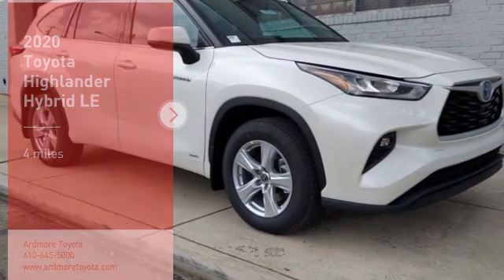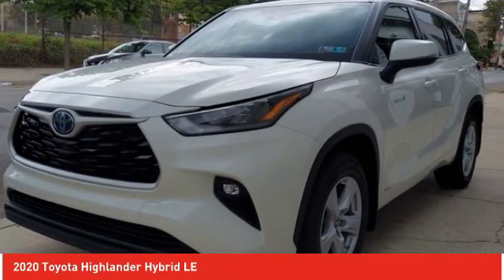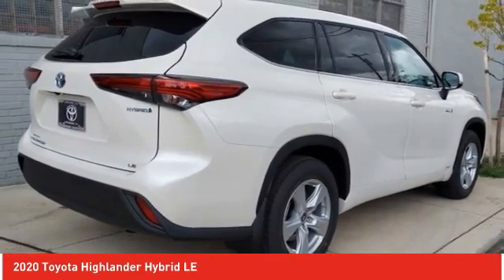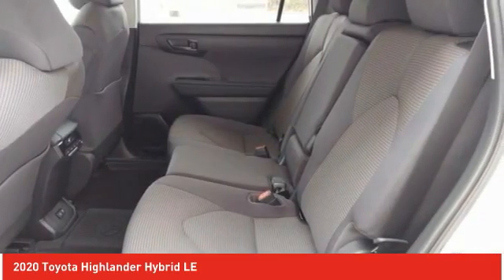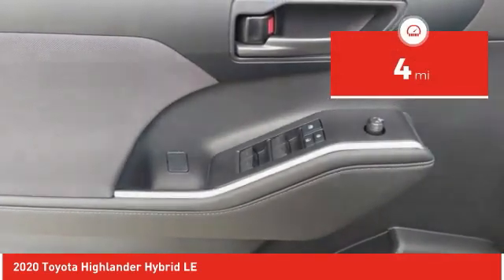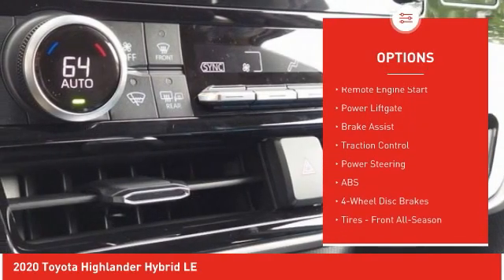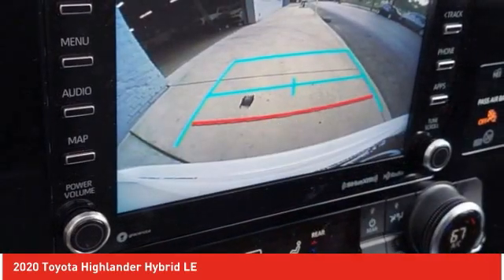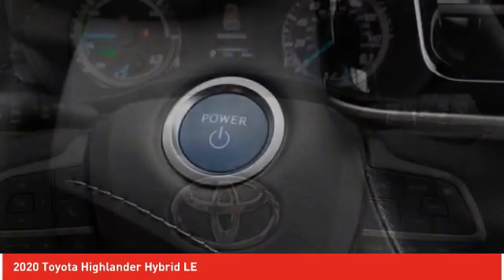2020 Toyota Highlander Ardmore PA 201466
2020 Toyota Highlander Hybrid LE

Ardmore Toyota
219 East Lancaster Avenue

Looking for the right sport utility? Today could be your lucky day. this 2020 Toyota Highlander could be yours.